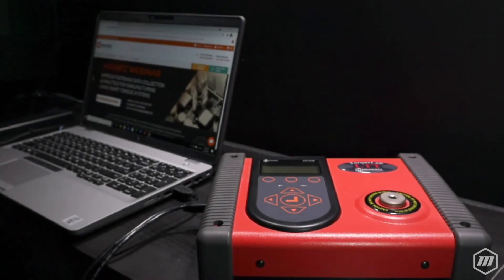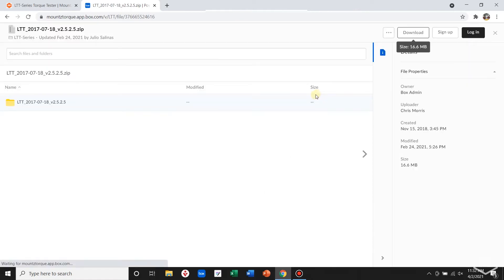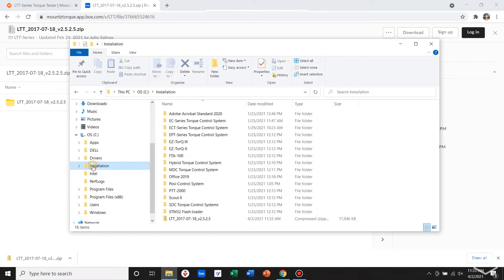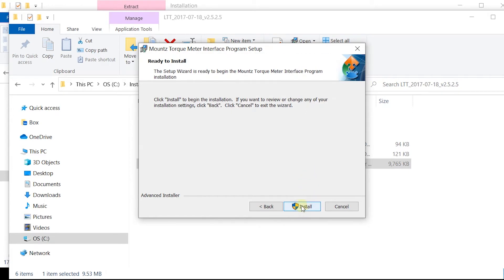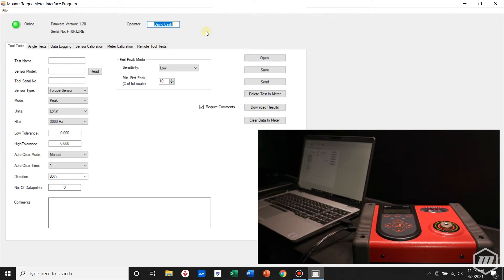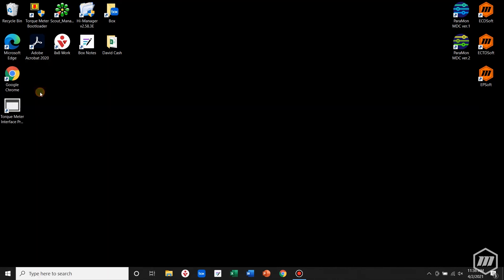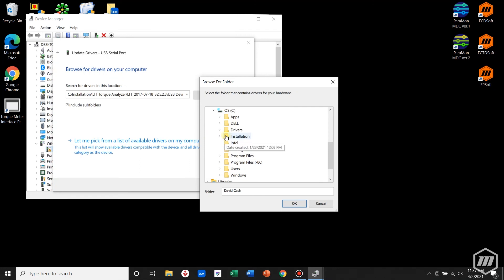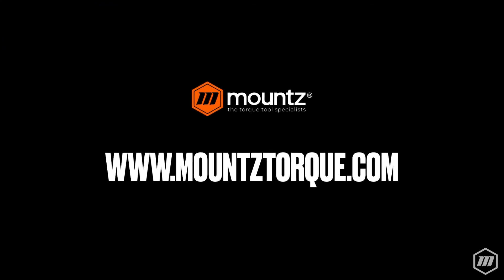How to Install Software for LTT Torque Analyzer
The video is a how-to guide for installing and updating the LTT torque analyzer software. The LTT is a Mountz torque analyzer used to measure torque, calibrating tools, torque auditing, and torque verification applications.